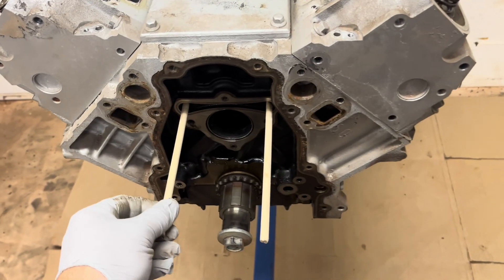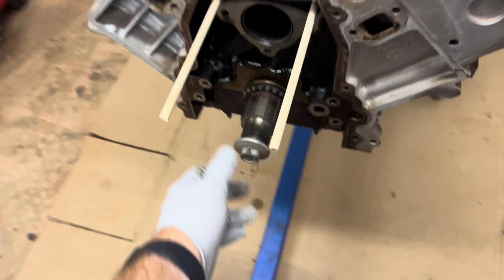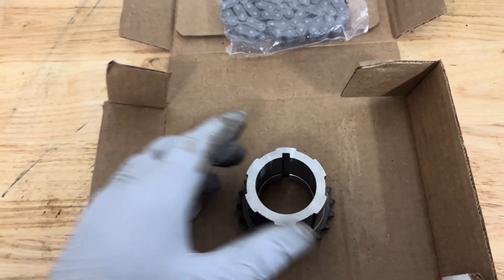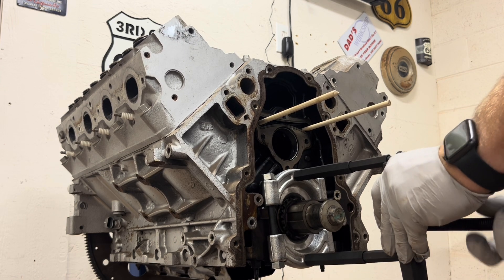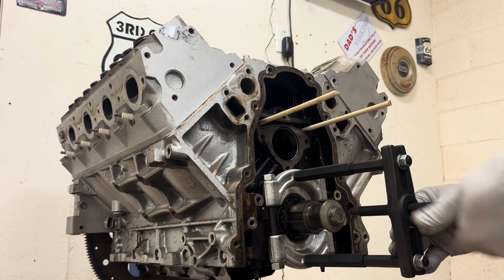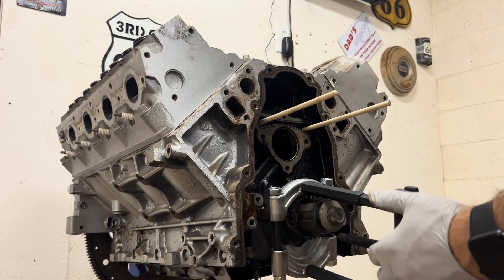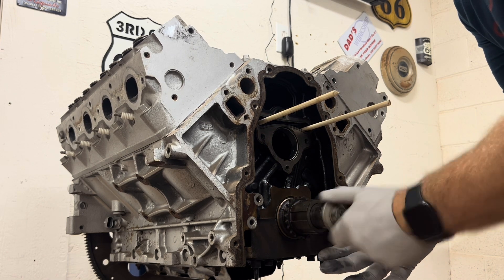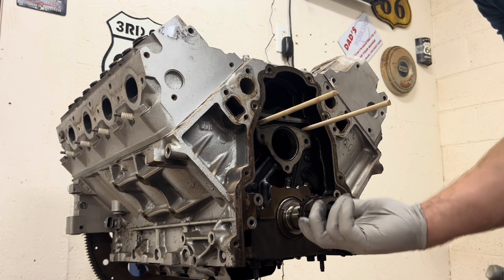How to Remove a LS Engine Crank Timing Gear.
In today's video, we're diving deep into the heart of the LS engine as we tackle the process of removing the crank timing gear. Whether you're a seasoned mechanic or a DIY enthusiast, this detailed guide will help you understand the intricacies of this critical component.

🔧 What You'll Learn:

The importance of the crank timing gear in the LS engine's overall performance.
Step-by-step instructions on how to safely and effectively remove the timing gear.
Tips and tricks to avoid common pitfalls during the process.
🔍 Overview of the Crank Timing Gear: The crank timing gear is a vital part of your LS engine, ensuring that the timing chain (or belt) synchronizes the rotation of the crankshaft and camshaft. Removing it correctly is crucial for any engine rebuild, upgrade, or repair.

🛠️ Tools & Materials Needed:

Engine stand
Torque wrench
Socket set (including specialized sockets)
Screwdrivers
Pliers
Crankshaft pulley remover (if necessary)
Engine oil
Clean cloths
Safety goggles and gloves
📋 Step-by-Step Process:

Preparation:

Ensure your workspace is clean and well-lit.
Secure the LS engine on the engine stand, making sure it’s stable.
Disconnect the Battery:

Always start by disconnecting the battery to prevent any electrical hazards.
Remove the Accessories:

Carefully detach any accessories that may obstruct access to the timing gear. This could include the alternator, power steering pump, and any belts.
Drain Fluids:

If applicable, drain any remaining oil and coolant to prevent spills during the removal process.
Remove the Crank Pulley:

Use a crankshaft pulley remover tool if necessary. This step may require some force, so be prepared.
Loosen Timing Cover Bolts:

Remove the timing cover bolts and gently pry the cover off. Be careful not to damage the gasket as you’ll want to reuse it if it’s in good condition.
Locate the Timing Gear:

With the cover off, you’ll clearly see the crank timing gear. Inspect it for wear or damage while you’re here.
Remove Timing Gear:

If the timing gear is held in place by bolts, use the correct socket to remove them. If it’s press-fitted, you may need a puller to safely detach it from the crankshaft.
Inspect and Clean:

Once removed, inspect the timing gear and surrounding components for wear. Clean the area thoroughly to prepare for reassembly.
Final Tips:

Always refer to the LS engine manual for specific torque specifications and additional procedures that may be unique to your engine model.

💬 Share Your Experience: Have you worked on an LS engine before? Share your tips or any challenges you faced in the comments below! We love hearing from you and learning together.

Our goal is to empower you with the knowledge and skills to tackle any automotive project.